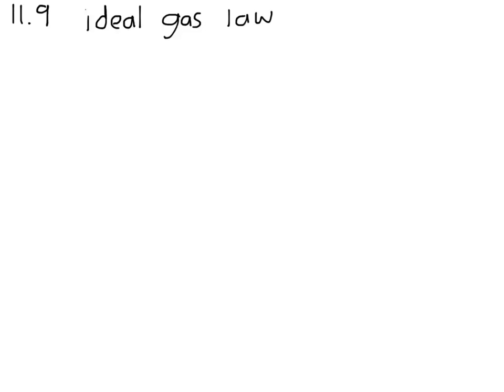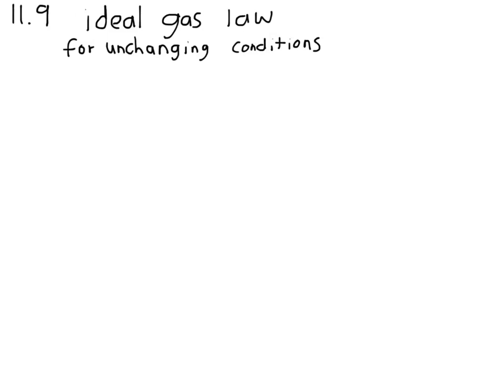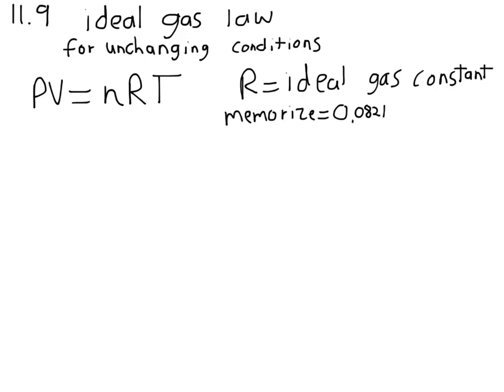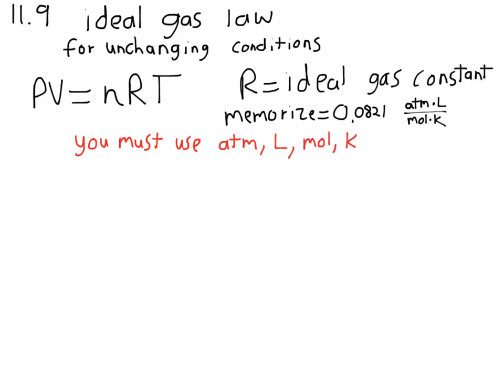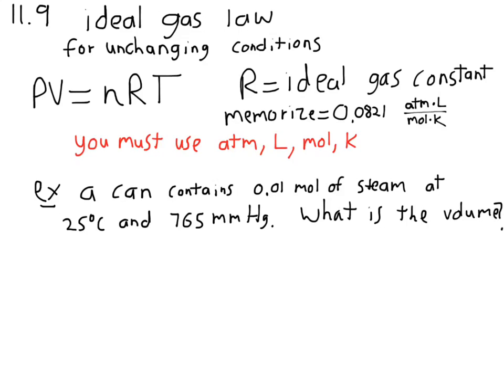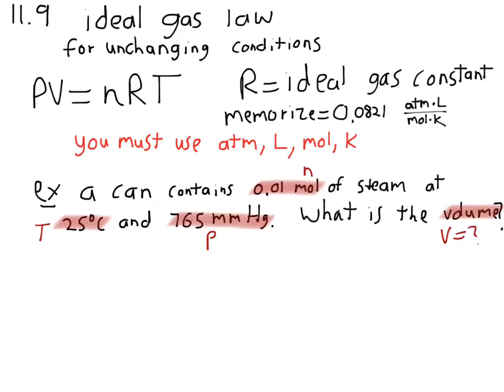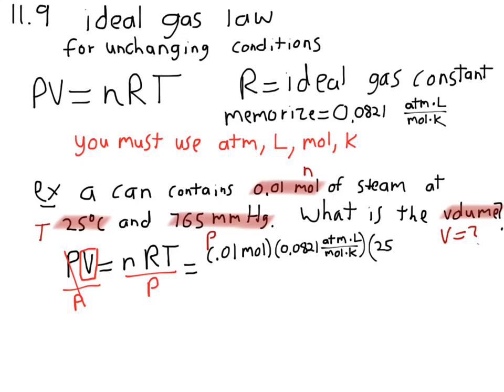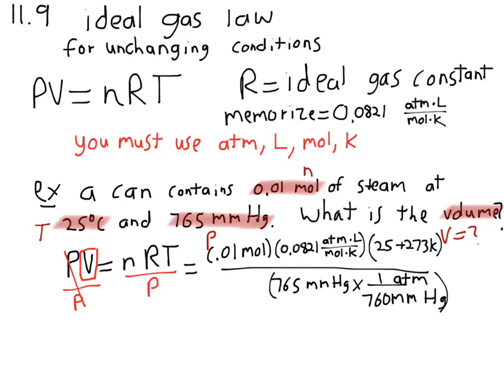Using the ideal gas law_HD